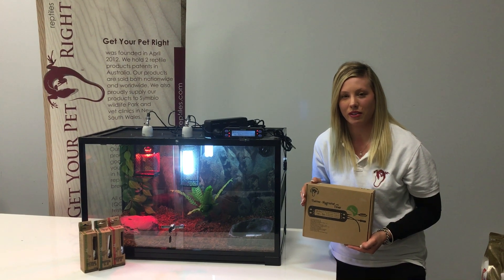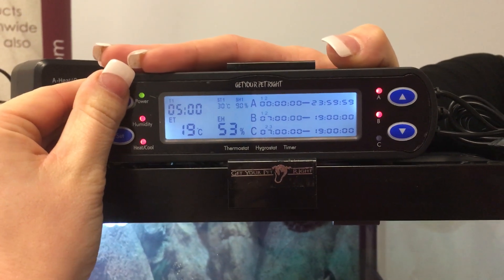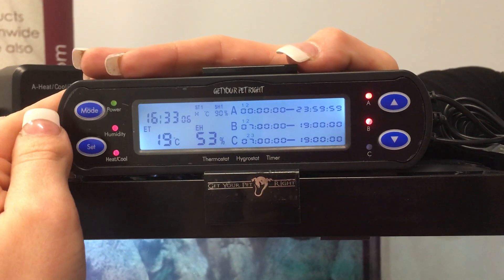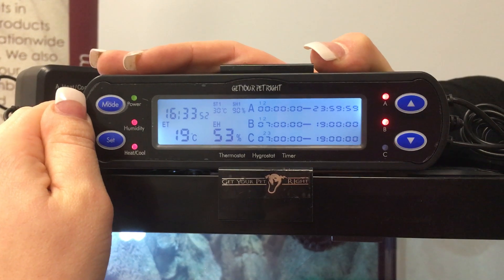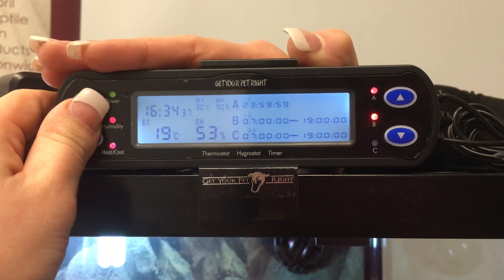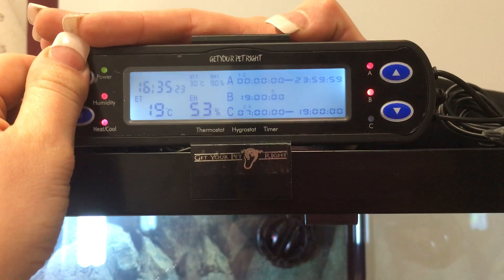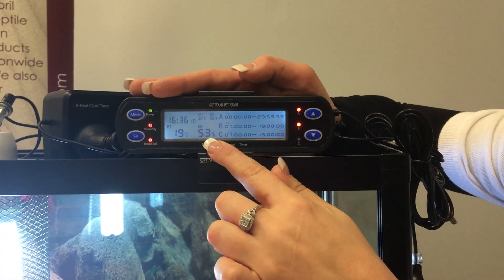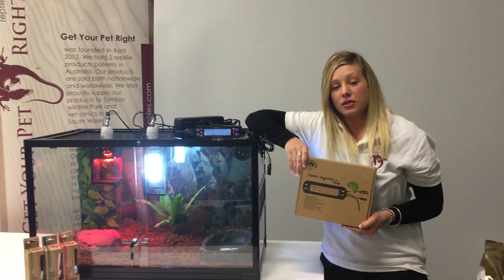Brooke will show you how to program "Get Your Pet Right" Thermo-hygrostat.